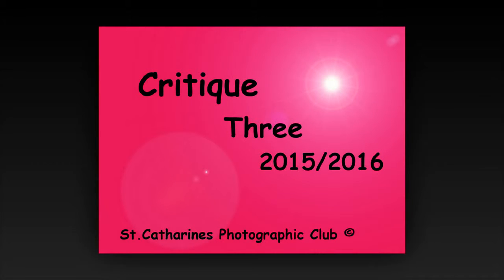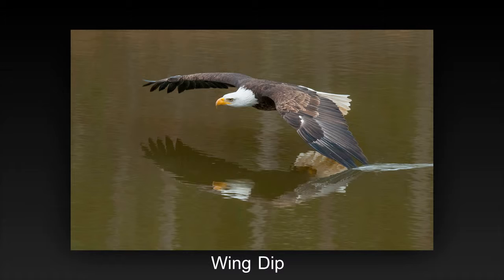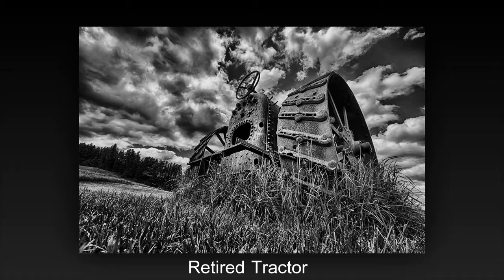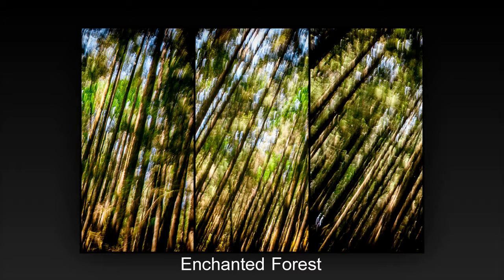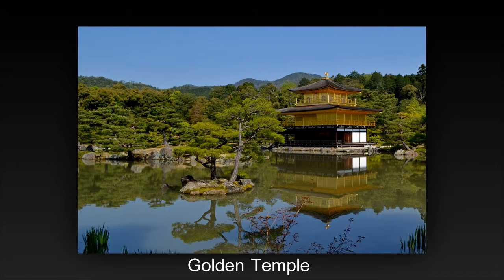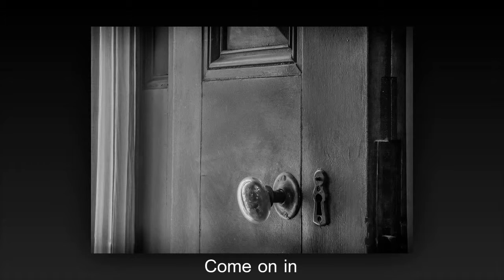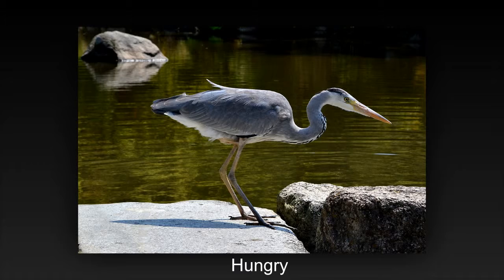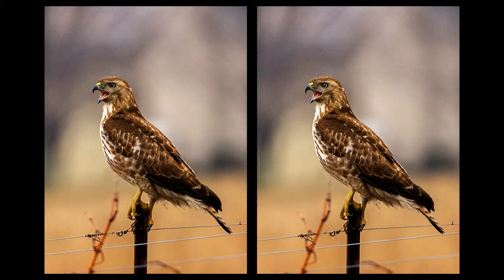Critique 3 2015/2016 Season